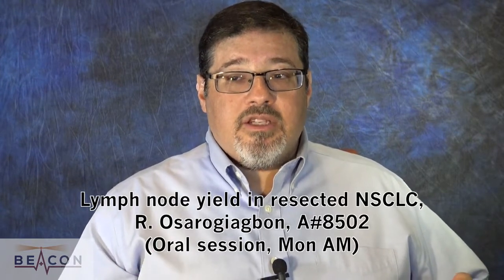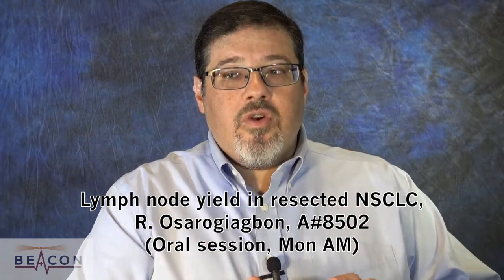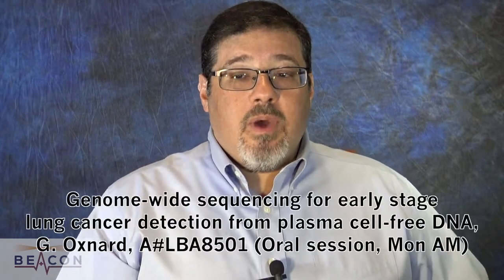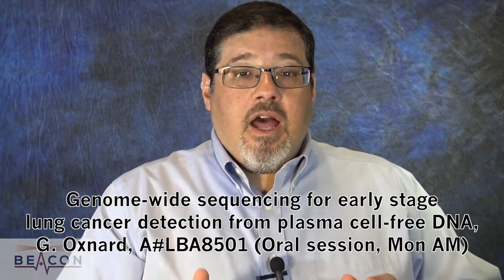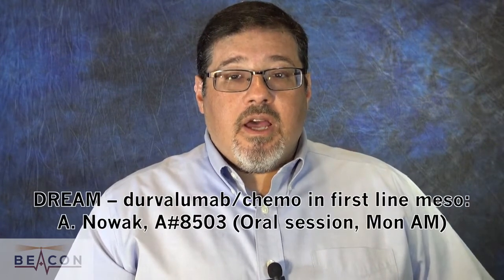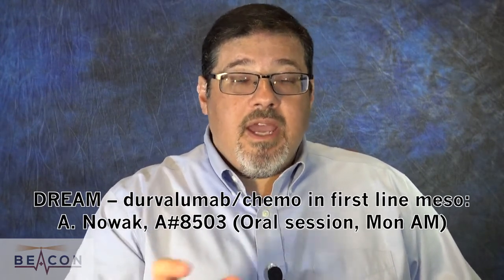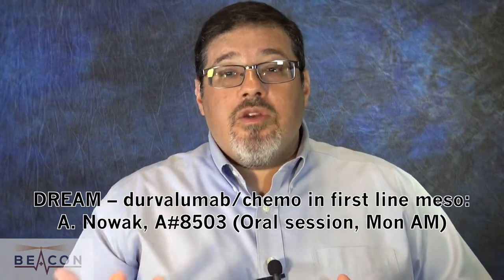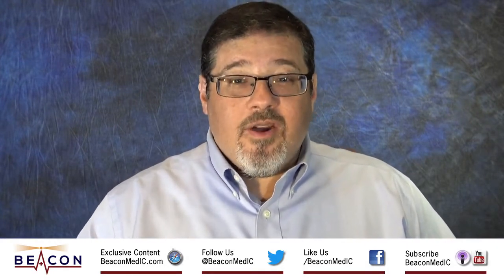My Top 5 ASCO 2018 Abstracts in Stage I-III NSCLC, Small Cell Lung Cancer, & Mesothelioma (BMIC-037)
Dr. Jack West reviews his top 5 abstracts in stage I-III non-small cell lung cancer, small cell lung cancer, and mesothelioma at ASCO 2018, explaining why each is poised to change the landscape of patient care in this setting.

for more media & information.